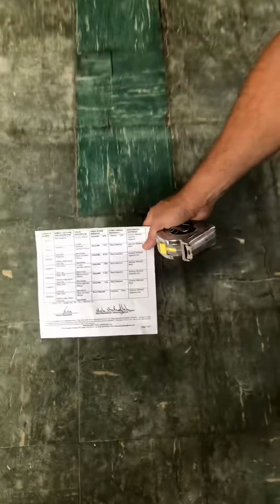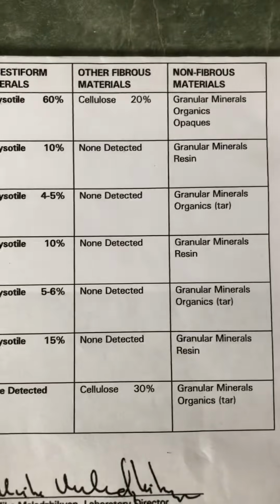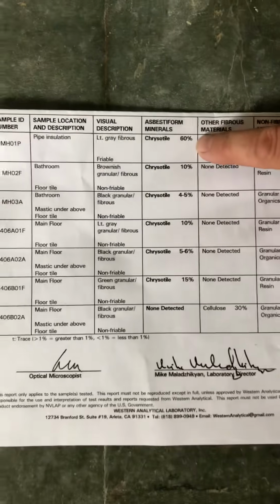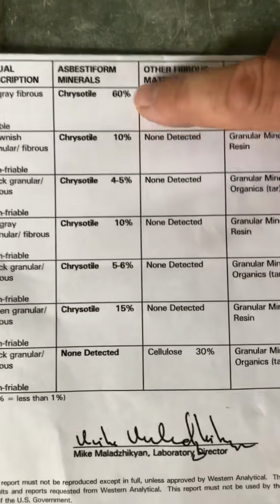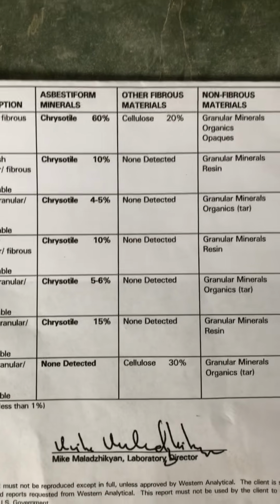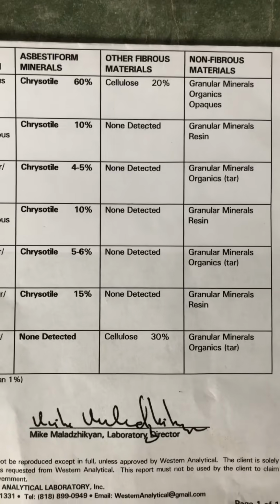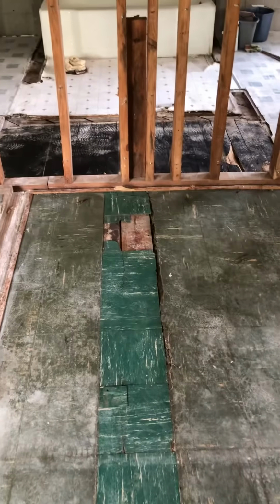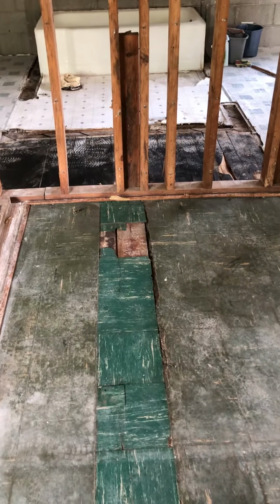Asbestos Floor Tiles: How to tell if your old house flooring may contain asbestos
Walk through of 1950 apartment demo, identification of potential and proven asbestos items requiring professional remediation.